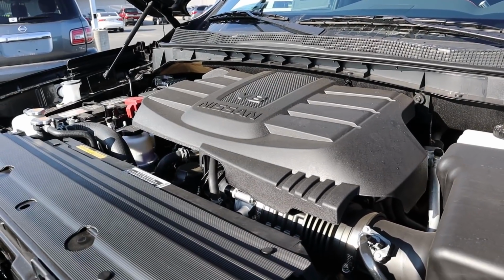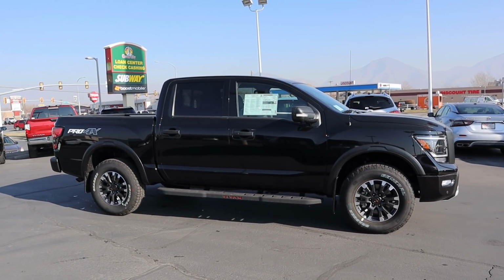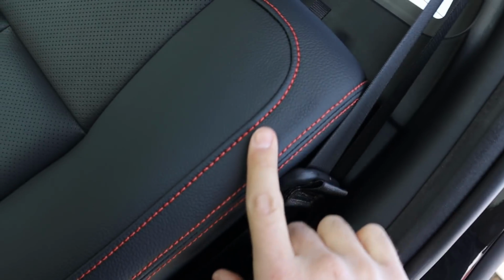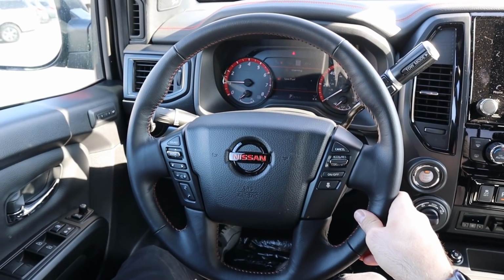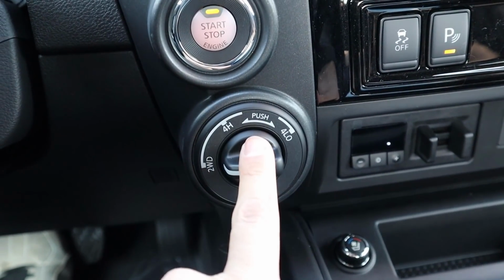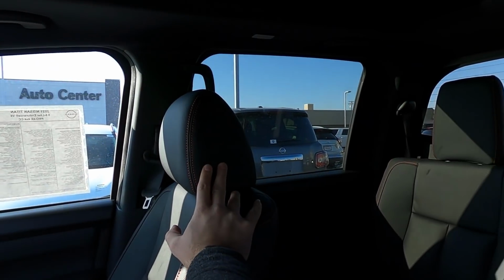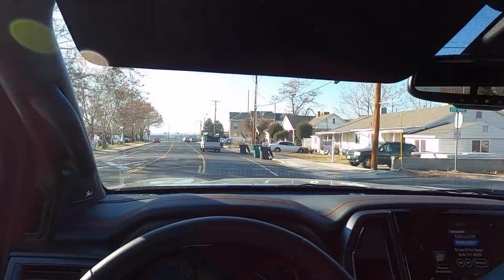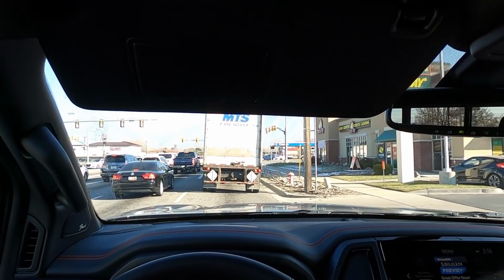2021 Nissan Titan PRO-4X: Is This Better Than The Ram Rebel Or Chevy Trail Boss???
Today I drive and review a 2021 Nissan Titan Pro-4X!